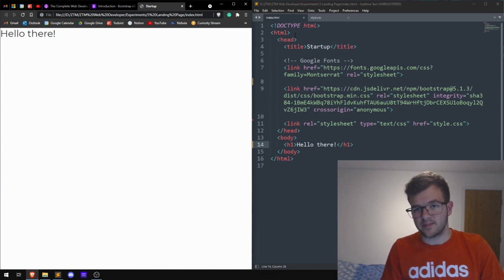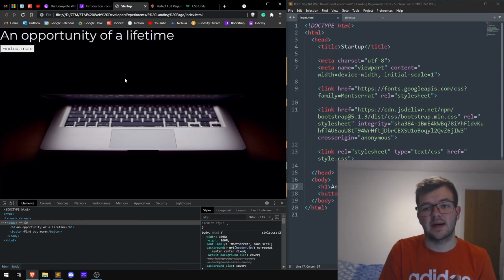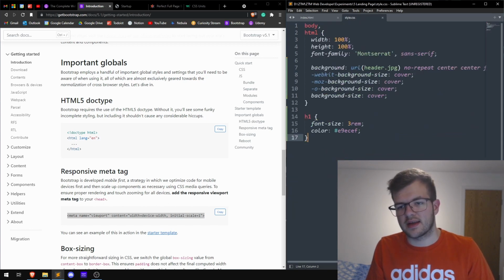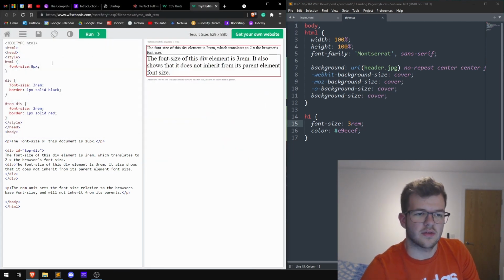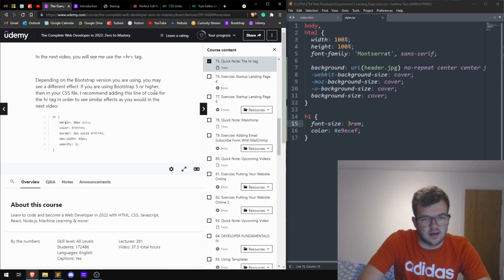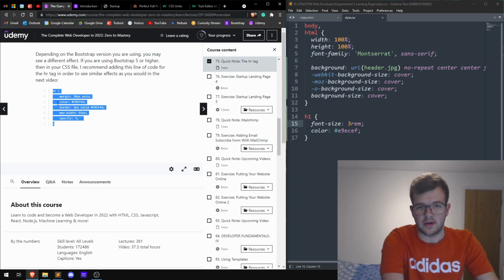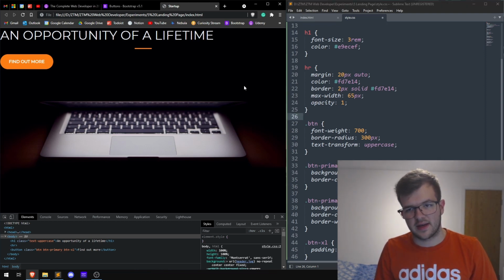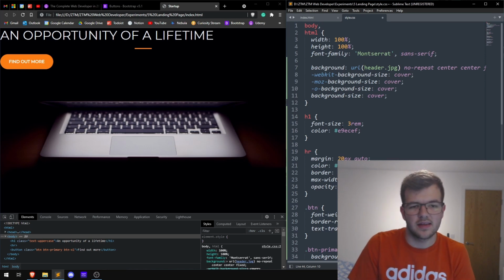Start-up Landing Page - Step 72-76 - The Complete Web Developer in 2021: Zero to Mastery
Music 1:
Song - Hope
Artist - Tobu

Music 2:
Song - Symbolism
Artist - Electro-Light